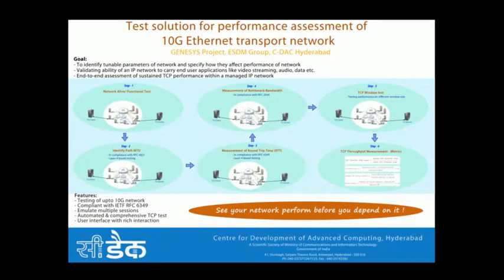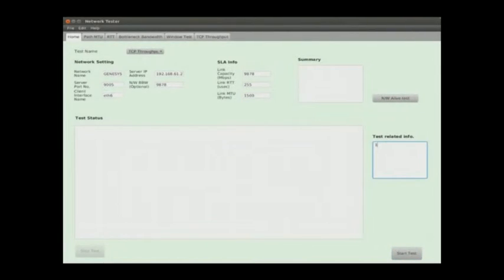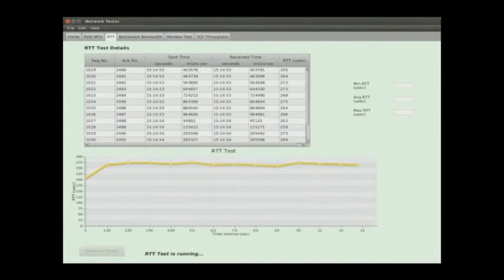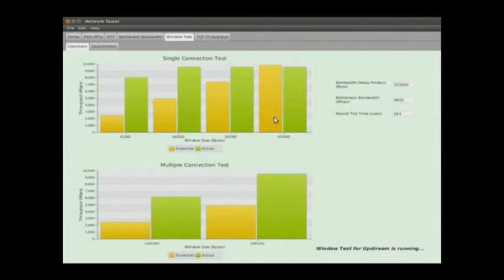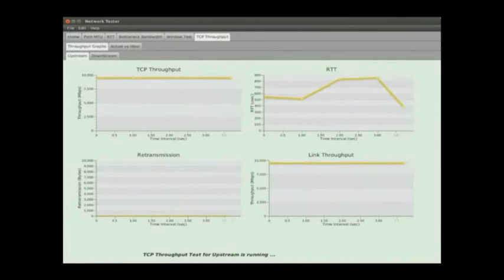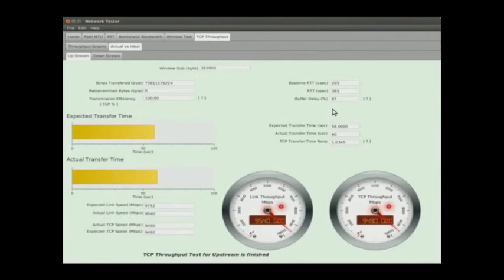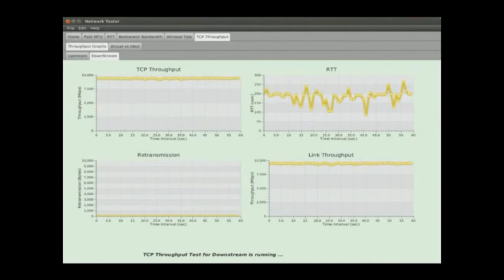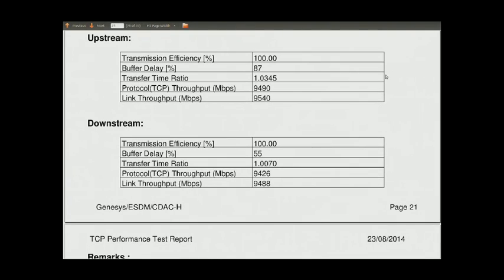TCP Throughput Testing (T3) Tool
TCP Throughput Testing (T3) Tool developed as part of Genesys Project by ESDM Group CDAC Hyderabad